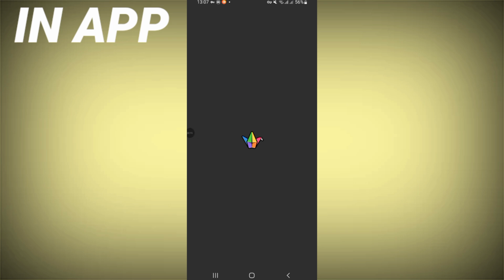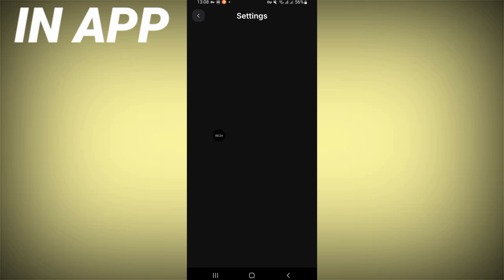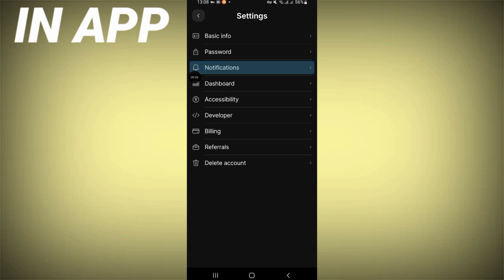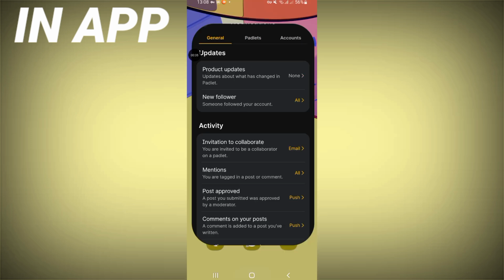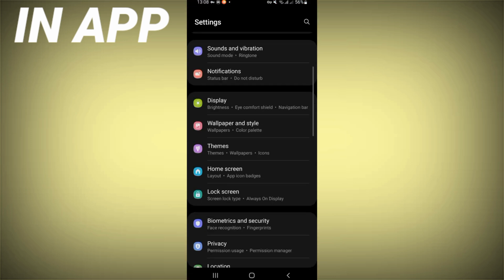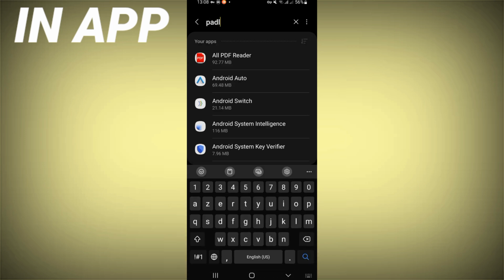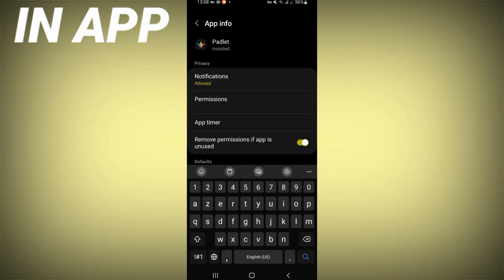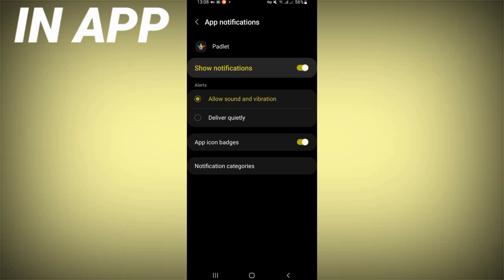How To Turn On\Off Notifications On Padlet App | Step By Step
inapp